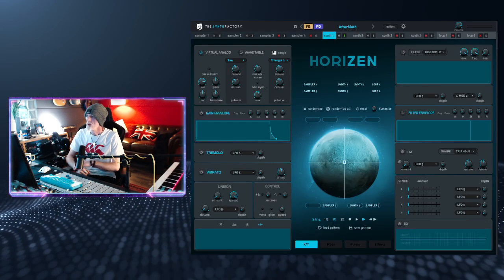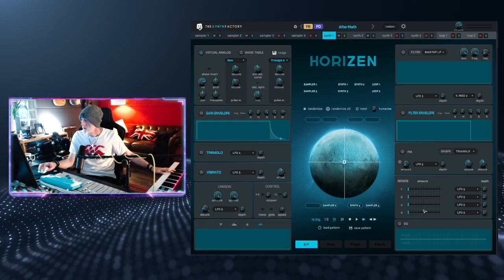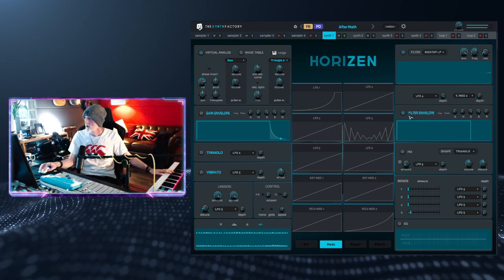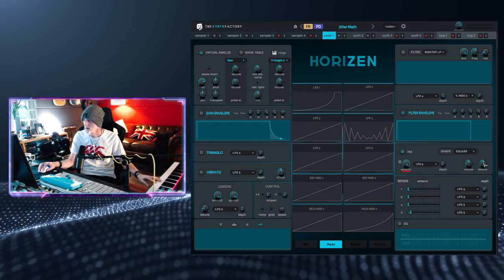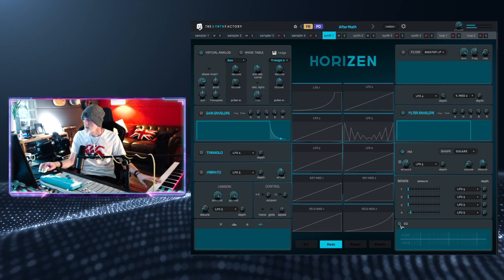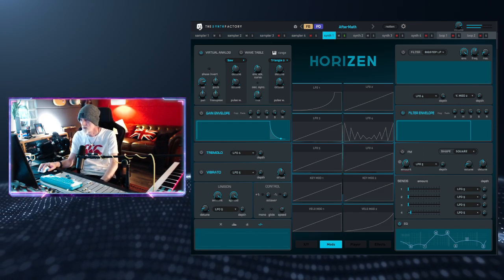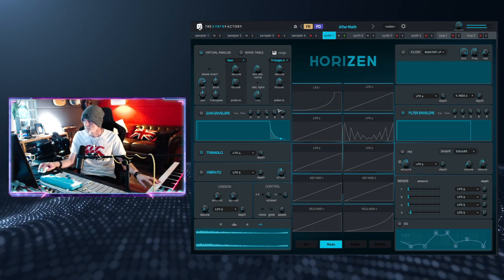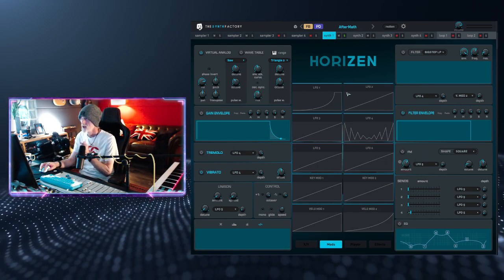This is more detail overview of HoriZEN synth!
Just trying to show small details into our synth plugin HoriZEN.